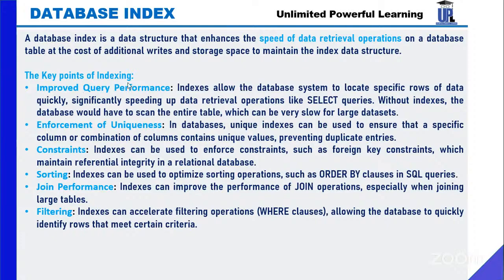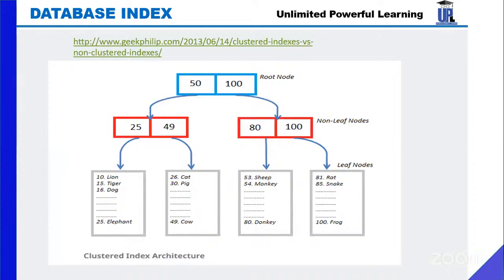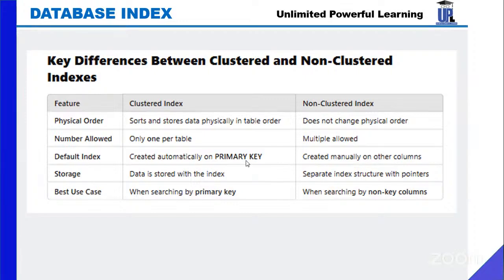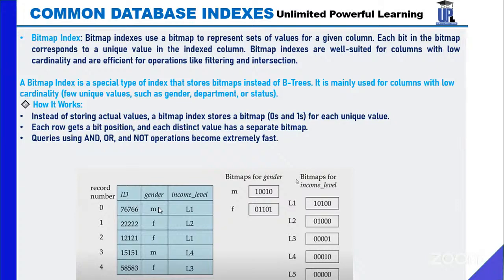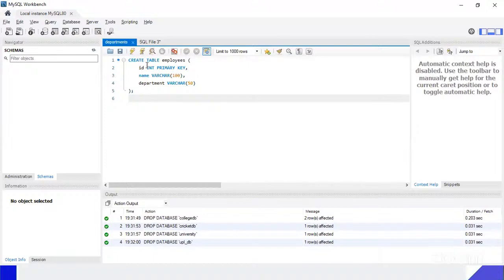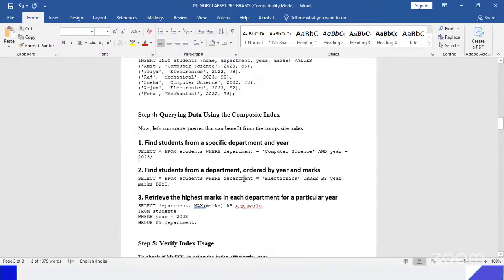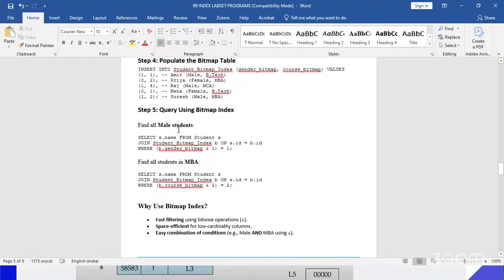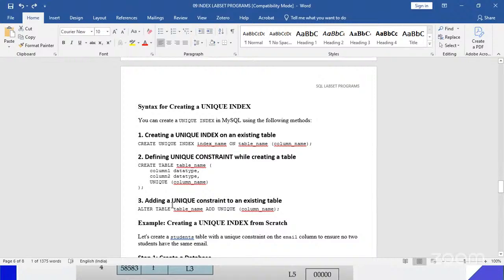Video 10 Indexing Data Base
Understanding Database Indexing | Boost Your Queries with Faster Access

In this video, we dive deep into indexing in databases, exploring its significance, how it works, and why it’s a key concept for optimizing database performance. Whether you're new to databases or looking to enhance your understanding, this guide will help you understand how indexes speed up data retrieval and improve query efficiency.

Topics covered:

What is indexing in databases?
Types of indexes (e.g., single, composite, unique, full-text)
How indexes improve query performance
When to use indexes and common mistakes to avoid
Pros and cons of indexing
Examples of indexing in SQL

Target Audience:*
1. Interested in coding
2. Perfect for beginners
3. non-IT to IT transitions